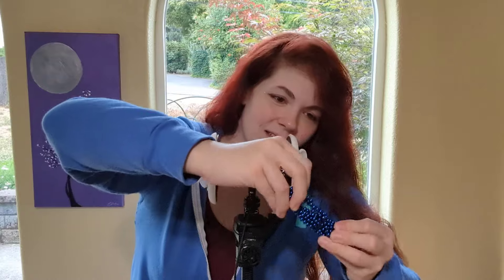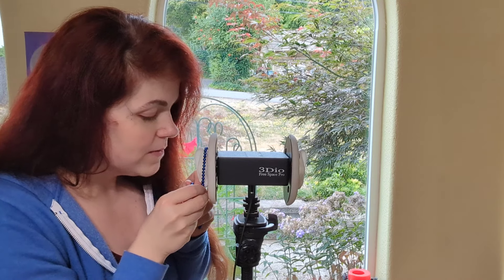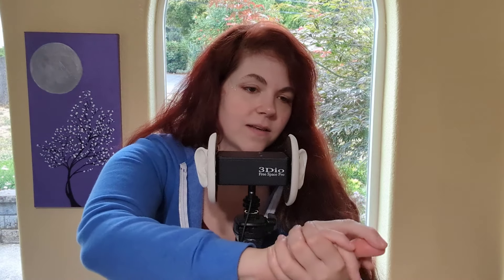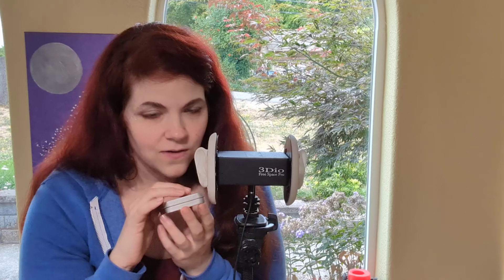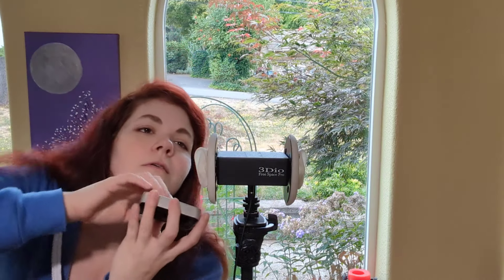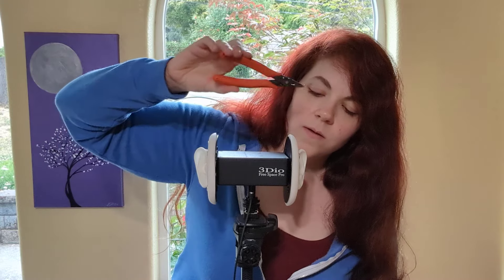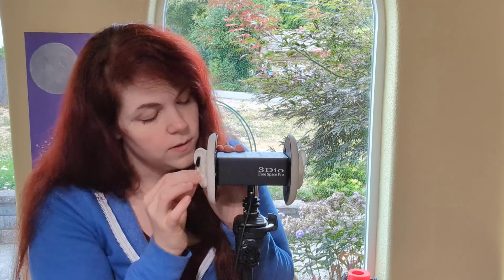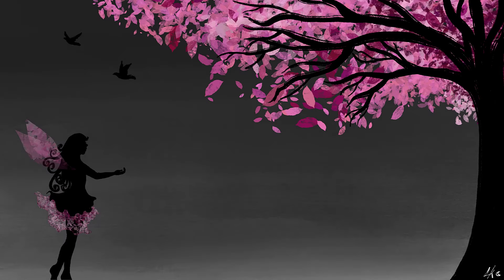ASMR - Panning Binaural Sounds - Spoolie, Bucky Balls, Pliers - Whispered Rambling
This Binarual 3Dio Sounds Video Features: Soft speaking that gradually becomes whispers, rambling, clicky bucky balls, spoolie in your ear, tin box tapping,  and needlenose pliers.

Hi friends!  I made this before I went camping in case one of  my other videos didn't work out so I think I talk about my trip like I'm about to take it.  XD  I hope some of these sounds work for you!

Love,
Lily

✨Ways to Support Me (Other than watching♥)✨
ETH: 0x9991E0d0c0fBe85A6C7E03C7d19C04d406900Cf5
✨My Art✨
✨TikTok ASMR Shorts.✨
✨TIMESTAMPS✨
00:00 Bucky Balls Panning
04:00 Bucky Balls Earrings
06:41 Panning Bucky Balls Again
08:30 Metal Box Tapping
10:14 Opening and Closing Metal Box
11:20 Tapping Lid
13:00 Tapping Bottom
14:24 Needlenose Pliers
15:54 Close Ear Needlenose
16:40 Panning Fast Pliers
19:13 Spoolie Panning
20:00 Rubbing Spoolie on Ears
23:08 Back and Forth Spoolie
I am an expert in almost nothing, but I pretend to be an expert in a lot of my videos.  Please don't take medical, cosmetic or scientific advice from my videos, I rarely know what I am talking about.  XD  Also, all my content sounds substantially better with headphones or earbuds.  ❤